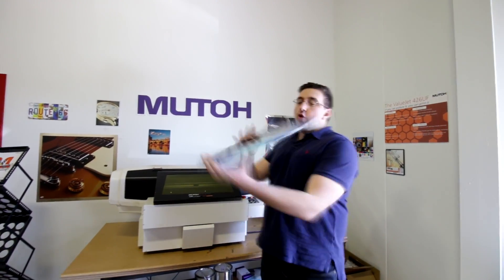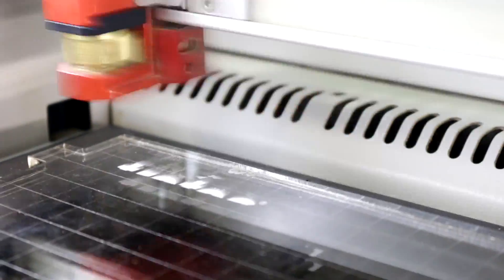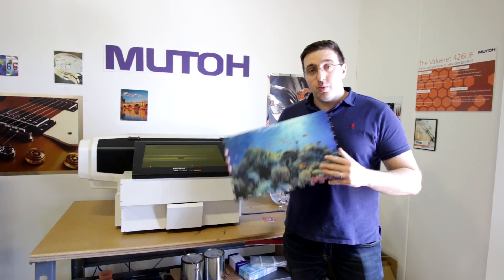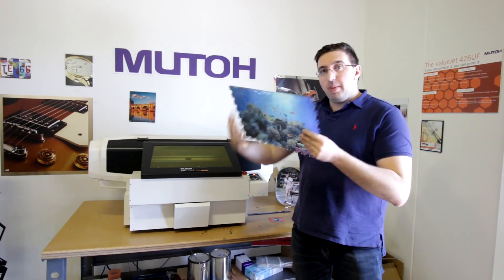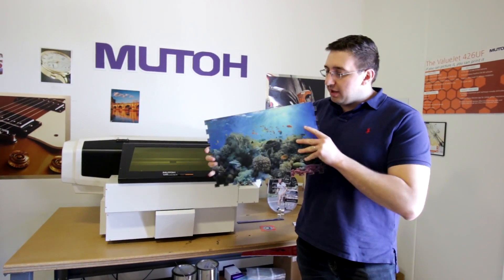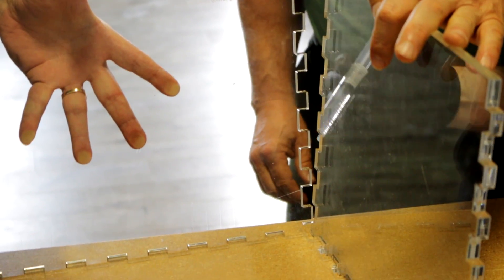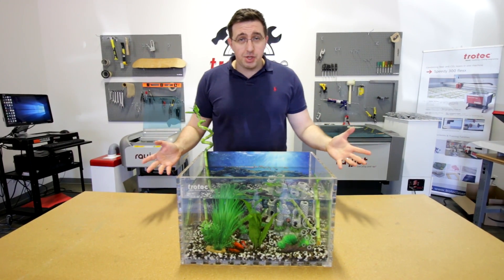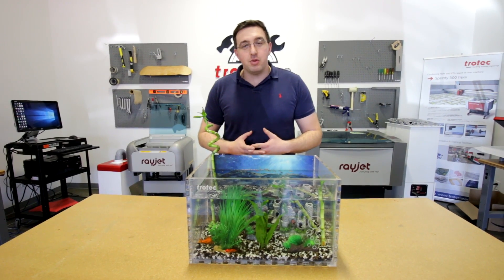DIY Aquarium | Make Your Own Custom Aquarium | Trotec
This week we're finally done our laser cut and UV printed aquarium. Made with our 10mm thick TroGlass Clear cast acrylic on an SP 500 laser cutting machine. We've combined this project with our Mutoh ValueJet 426UF UV printed acrylic.